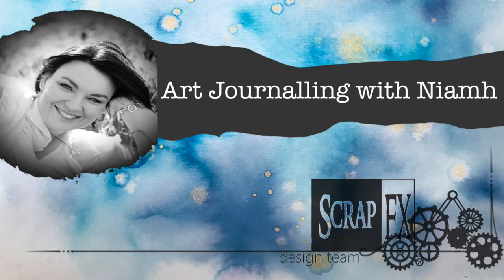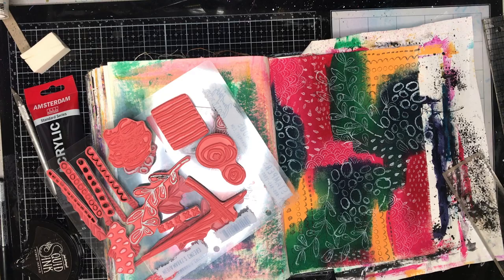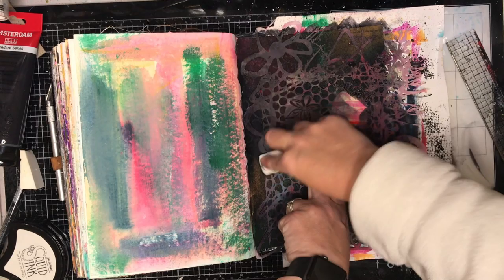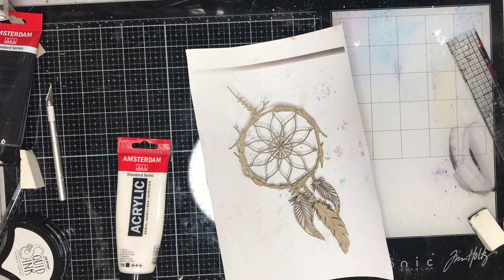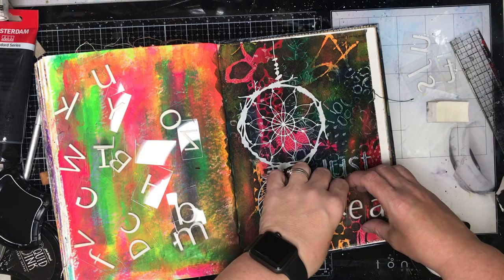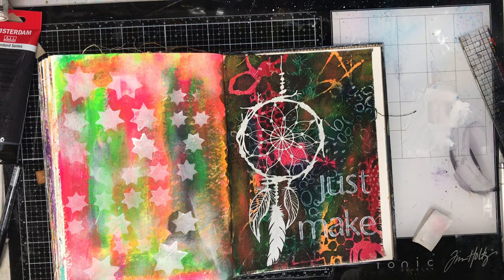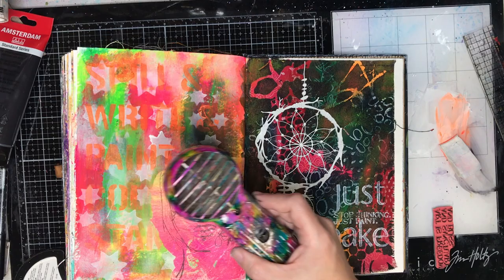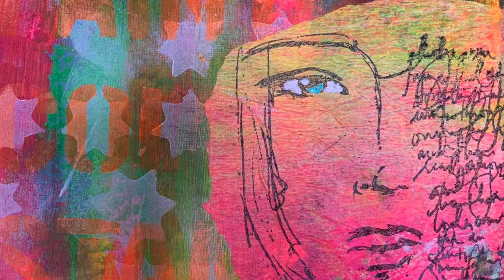Art journal pages: Creating on my use it up pages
I tend to put my excess pants and inks into my journal onto blank pages to break the 'white'. In this video I use some pages that already have been used and finish them into art journal pages. This video shows the not so pretty side of creating, but that's an important part of learning and growing as an artist.